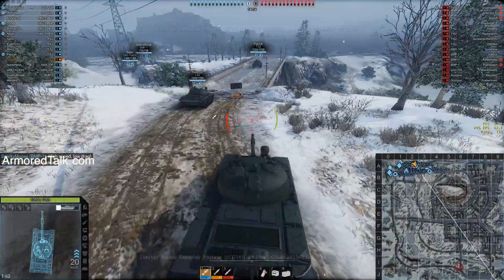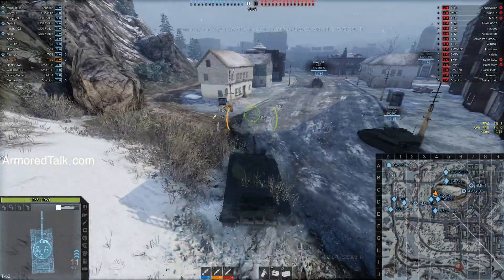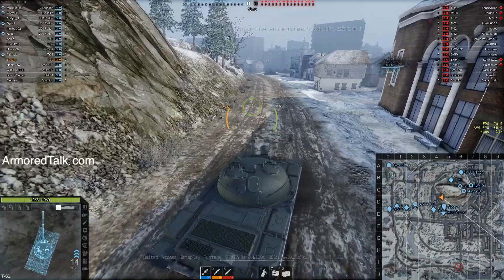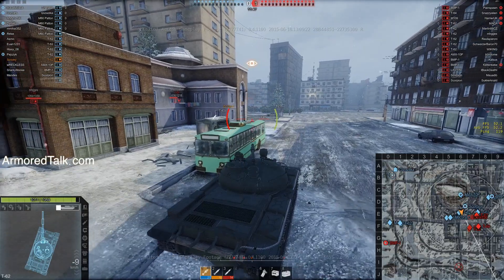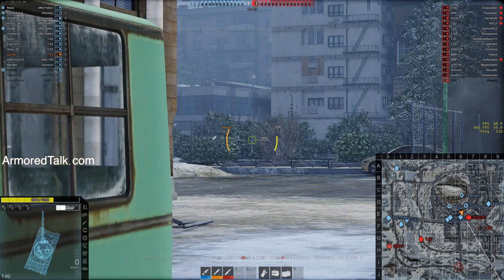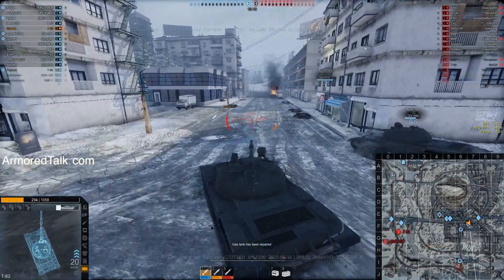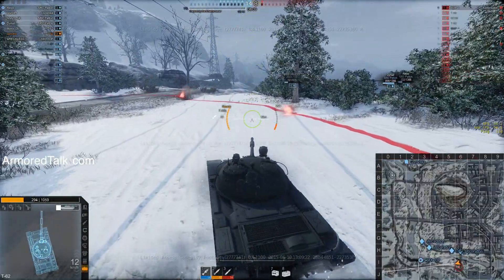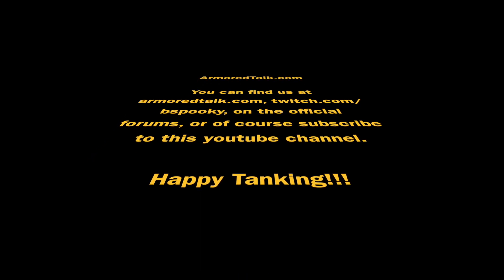Armored Warfare early access test 2 changes and the T-62 MBT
A quick game in the Russian Tier 3 MBT, the T-62, and discussion on the changes in the second stage of Armored Warfare early access

ArmoredTalk.com